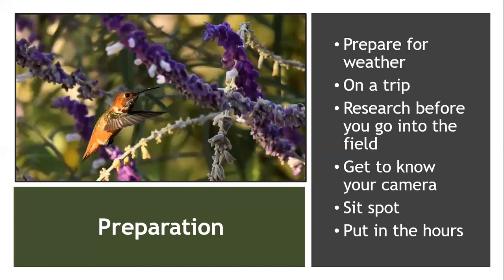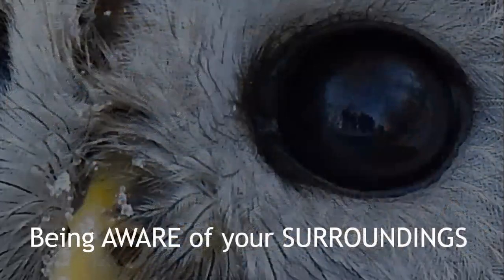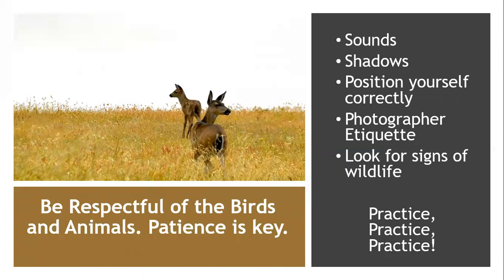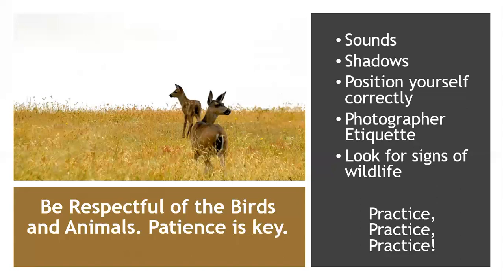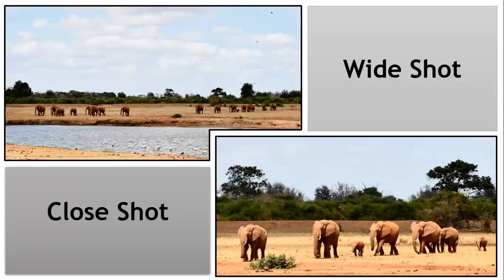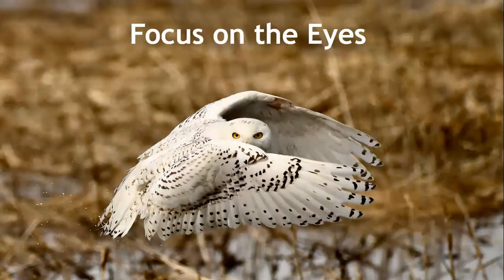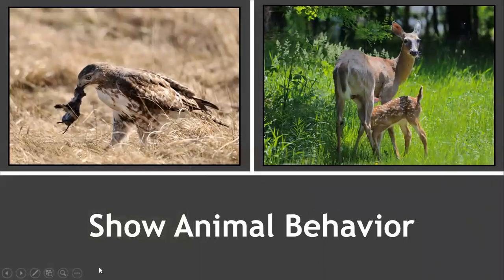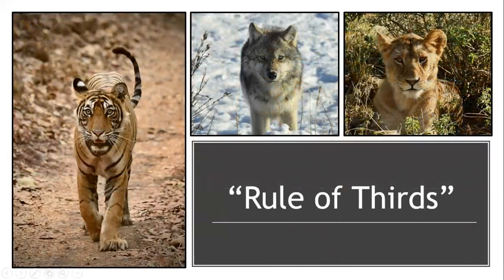Photographing the Wild One's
Kathy Davis shares her insight, experiences, knowledge and advice on take better photos of all kinds of wildlife.

Through her many travels around the world, Kathy has experienced so many amazing encounters with a huge variety of wildlife.